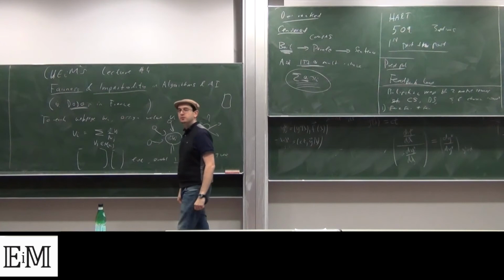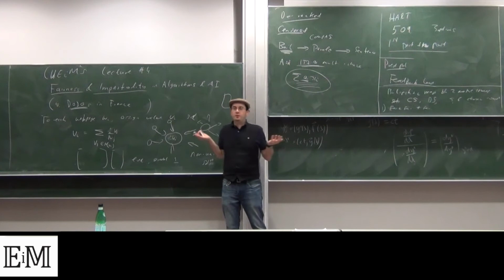Cambridge Ethics in Maths. Lecture 4 Part 2/4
Part of a series of 8 lectures on Ethics in Mathematics, given by Dr Maurice Chiodo in the Faculty of Mathematics at the University of Cambridge, in Michaelmas term 2018.

This is Lecture 4, Part 2 of 4, given on 30 October 2018, titled "Fairness and impartiality in algorithms and AI".

The series addresses a particular class of ethical issues faced by mathematicians, namely, the ways in which their work impacts wider society. There are, of course, other important ethical concerns for mathematicians, from improving diversity and inclusivity, to widening participation, to addressing plagiarism. Those are predominantly issues within the mathematical community, whereas these lectures focus on how the behaviour and actions of mathematicians affect the world at large.

These lectures demonstrate that there are ethical issues that mathematicians alone may face in the course of their work, both in academia and in industry. The objective here is not to provide formulaic or axiomatised solutions to ethical problems, but rather to raise ethical awareness among mathematicians.

These recordings were produced by the Cambridge University Ethics in Mathematics Project. Downloadable versions of the full lectures, and further details, can be found here: